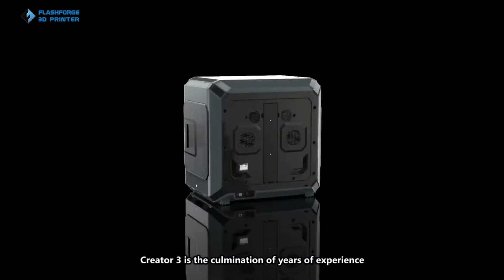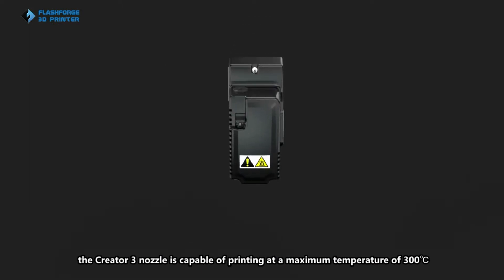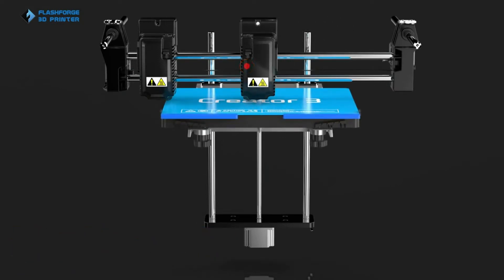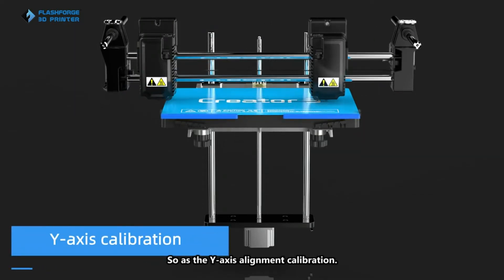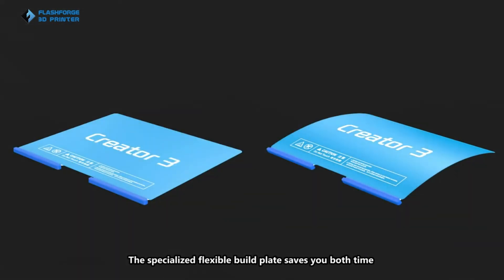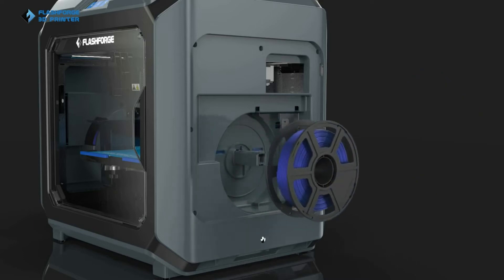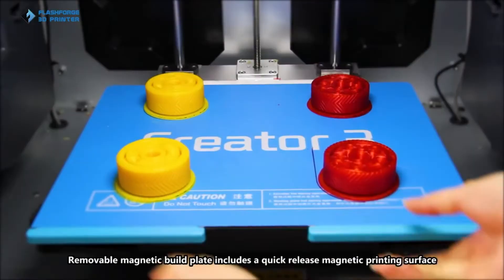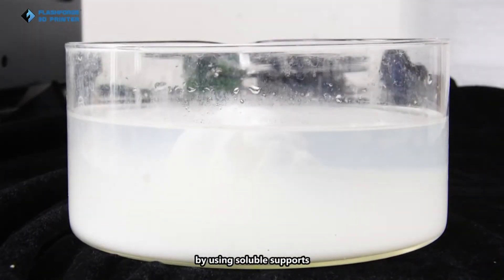Drukarka 3D Flashforge Crator3 krótka przentacja